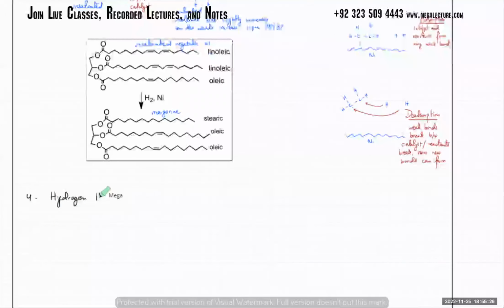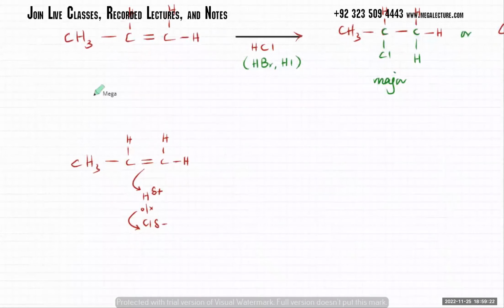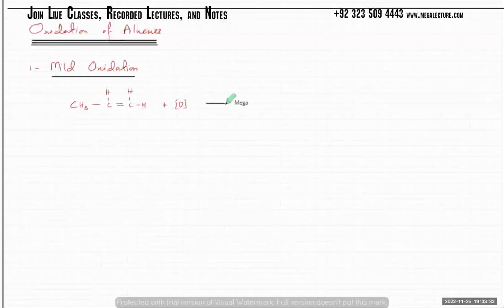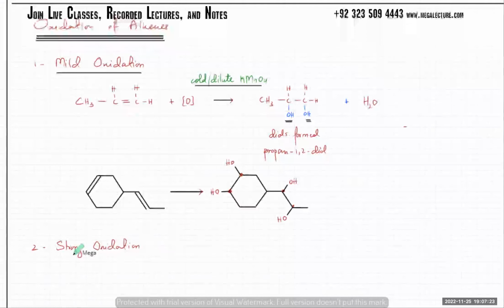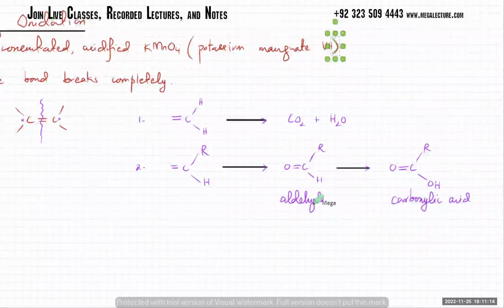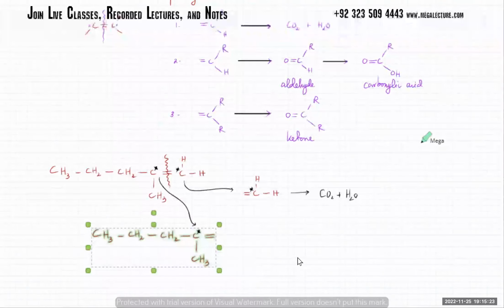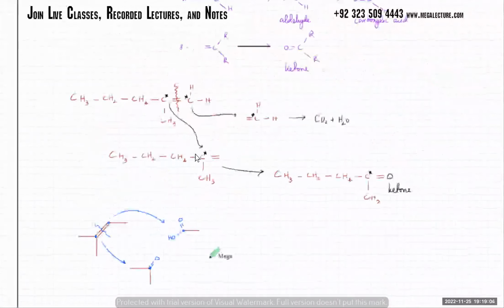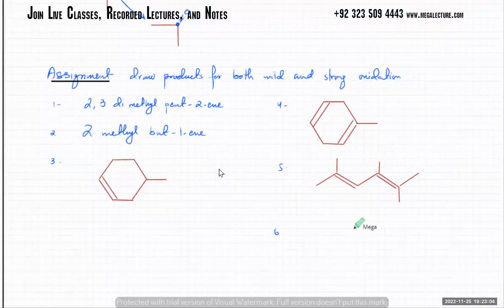AS 9701 Organic Chemistry Part 11 | Alkenes | Electrophilic Addition | Mild & Strong Oxidation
14.2 Alkenes
Learning outcomes
Candidates should be able to:
1 recall the reactions (including reagents and conditions) by which alkenes can be produced:
(a) elimination of HX from a halogenoalkane by ethanolic NaOH and heat
(b) dehydration of an alcohol, by using a heated catalyst (e.g. Al 2O3) or a concentrated acid
2 describe the following reactions of alkenes:
(a) the electrophilic addition of
(i) hydrogen in a hydrogenation reaction, H2(g) and Pt/Ni catalyst and heat
(ii) steam, H2O(g) and H3PO4 catalyst
(iii) a hydrogen halide, HX(g) at room temperature
(iv) a halogen, X2
(b) the oxidation by cold dilute acidified KMnO4 to form the diol
(c) the oxidation by hot concentrated acidified KMnO4 leading to the rupture of the carbon–carbon double
bond and the identities of the subsequent products to determine the position of alkene linkages in larger
molecules
(d) addition polymerisation exemplified by the reactions of ethene and propene
3 describe the use of aqueous bromine to show the presence of a C=C bond
4 describe the mechanism of electrophilic addition in alkenes, using bromine / ethene and hydrogen
bromide /propene as examples
5 describe and explain the inductive effects of alkyl groups on the stability of primary, secondary and tertiary
cations formed during electrophilic addition (this should be used to explain Markovnikov addition)